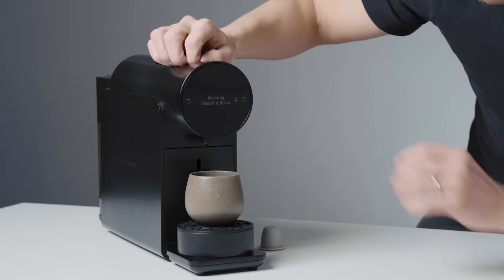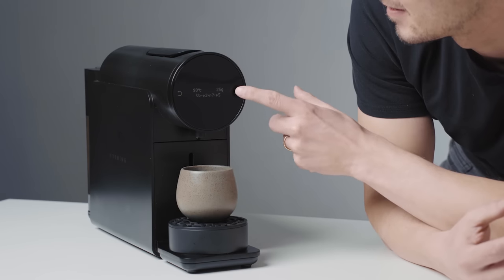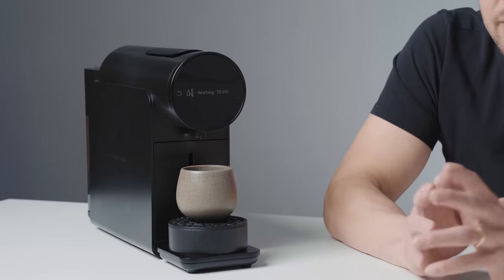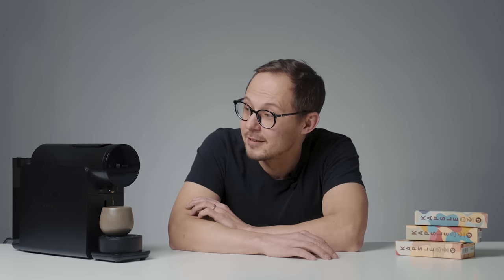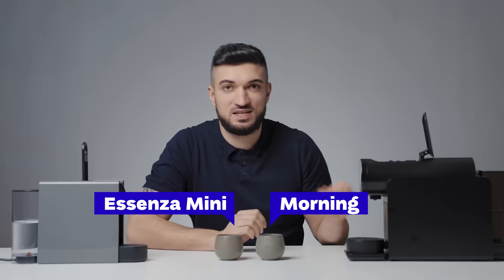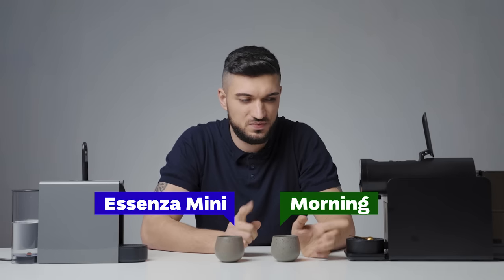Best Coffee Capsule Machine For Specialty Geeks? The Morning Coffee Machine Review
The Morning Coffee Machine is a Nespresso alternative designed with specialty coffee pods in mind. We made an in-depth review of the core functions of this capsule machine, followed by a blind tasting of pods brewed with The Morning Machine and Nespresso Essenza Mini.

Timestamps:
0:00 The Morning Capsule Machine Review
0:23 Unboxing & Basic Overview
1:32 First Brew with Morning Coffee Machine
3:11 Step-by-step Brewing with Morning Coffee Machine
6:09 Mobile App
7:10 AD: Doubleshot Coffee Roasters
8:10 Tasting: Nespresso Essenza Mini vs Morning Machine
12:52 Final Thoughts
16:00 Thank you!